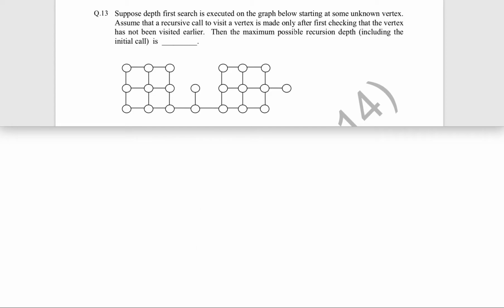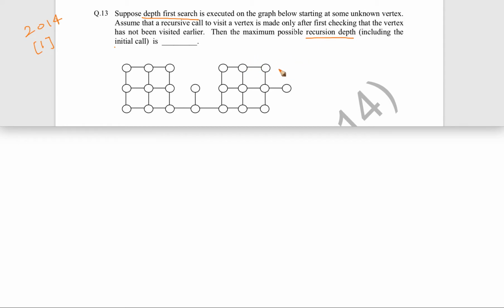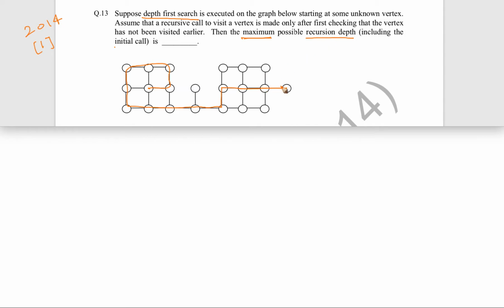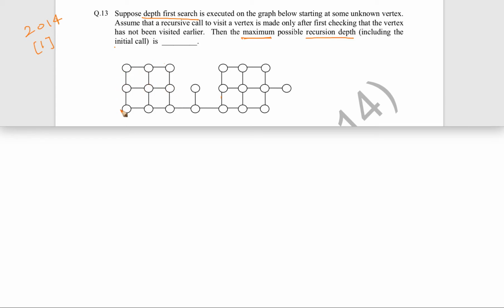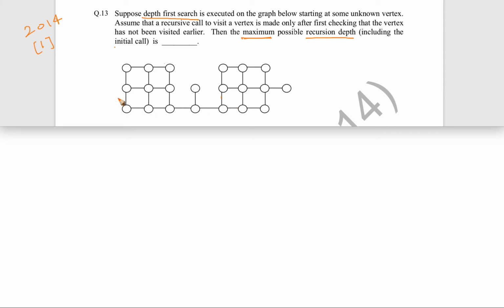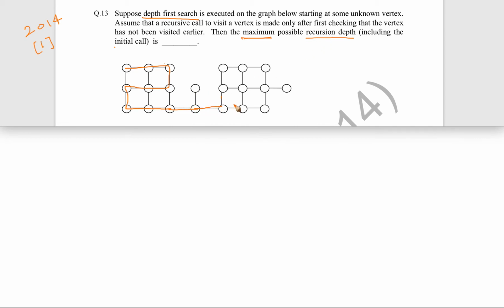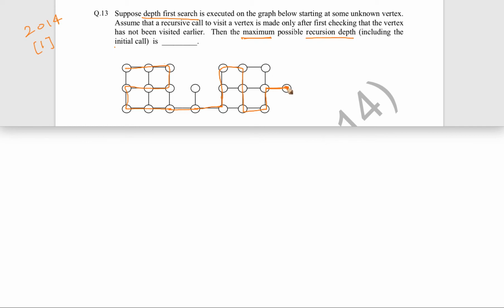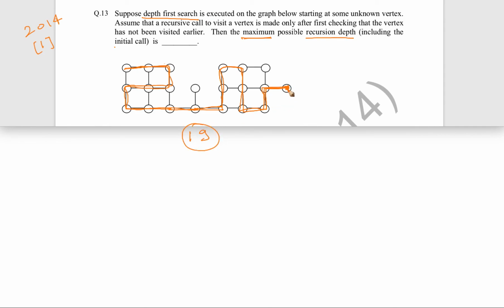DS and Algorithms (GATE 2014 set 3 QUESTION 2)